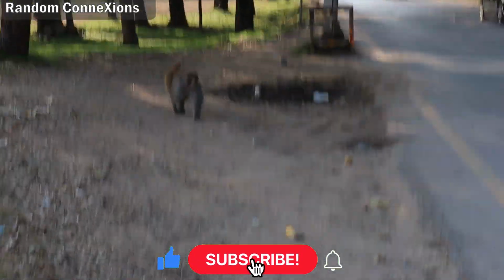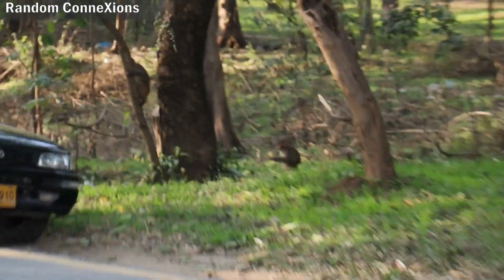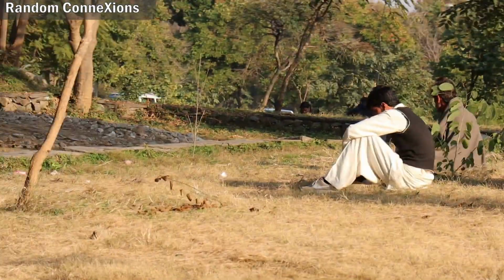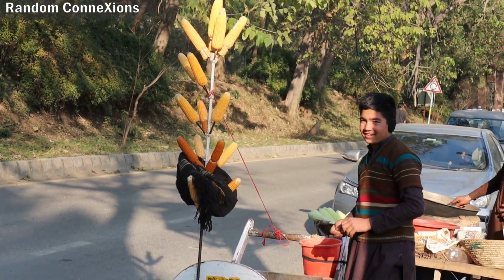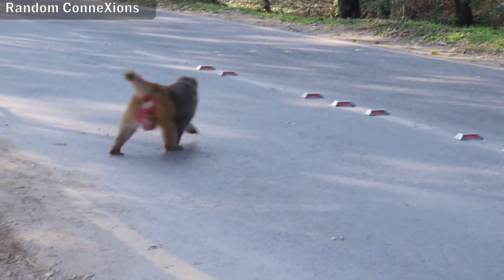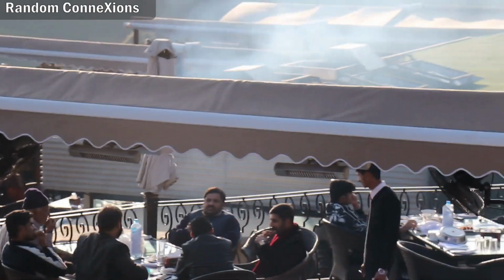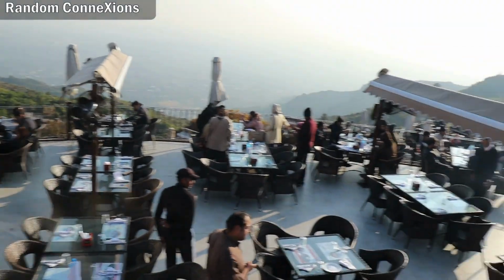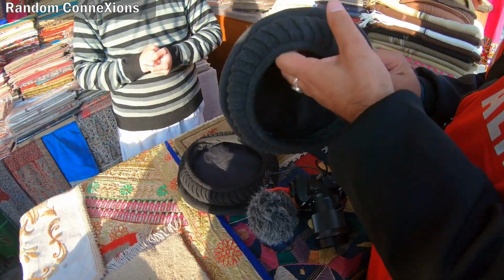Margalla Hills | Islamabad, Pakistan | Filipino in Pakistan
"The Margalla is a hill range which is part of the Himalayan foothills located within the Margalla Hills National Park, north of Islamabad, Pakistan. The Margalla range has an area of 12,605 hectares It has  many valleys as well as high mountains.

The Margalla Hills are home to various species of wildlife, including monkeys, exotic birds and carnivores such as the rare and presently endangered Margalla leopard. There is high diversity of birds in Margalla Hills which make it an excellent place for bird watchers.

There are around 250 to 300 species of plants on the Margalla hills and two-thirds of them have medicinal value and used by people to treat various diseases."

Note: This video was filmed when the covid-19 was still not a pandemic.